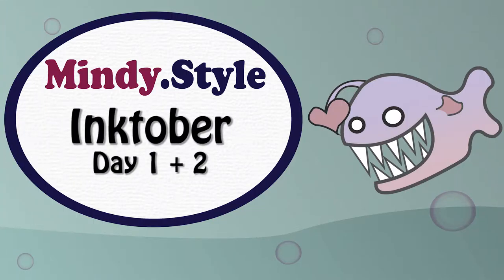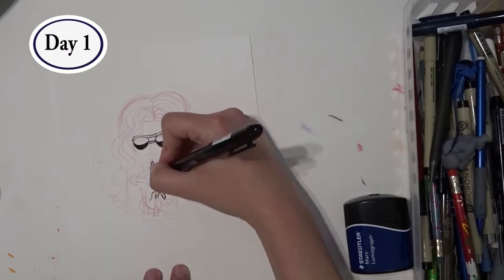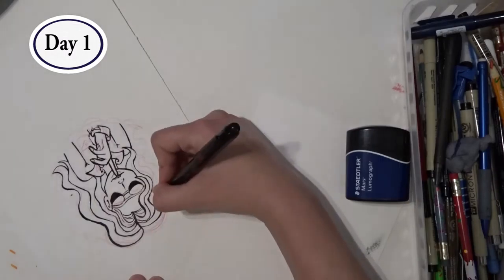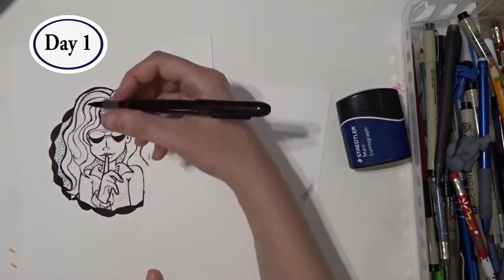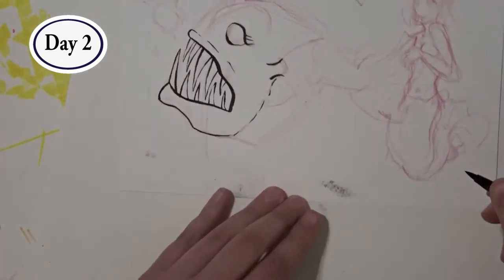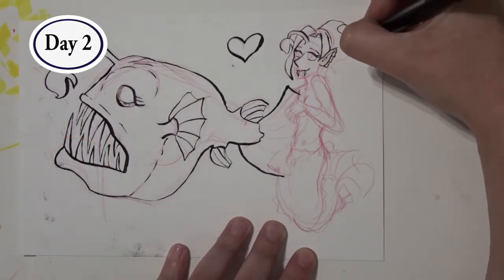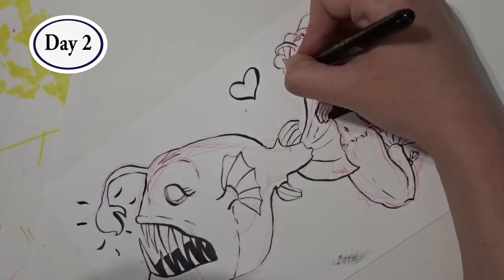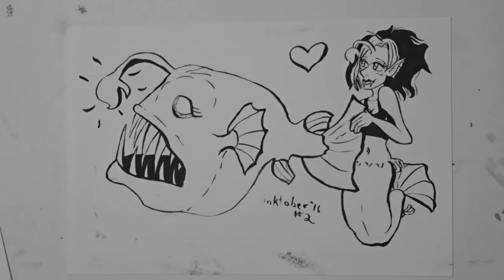Inktober Day 1 and 2 (Flirty Girl + Anglerfish and Mermaid)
~SUPPLIES:~

Pocket Pilot Pen (soft)